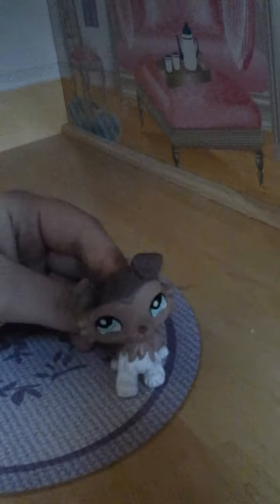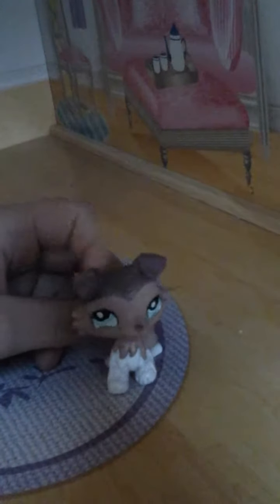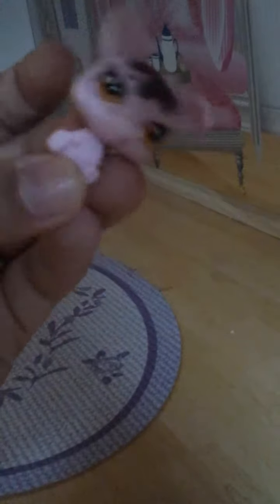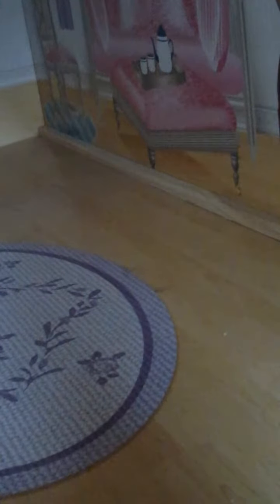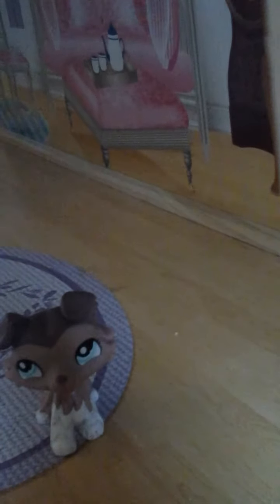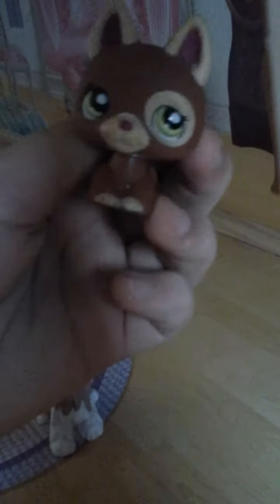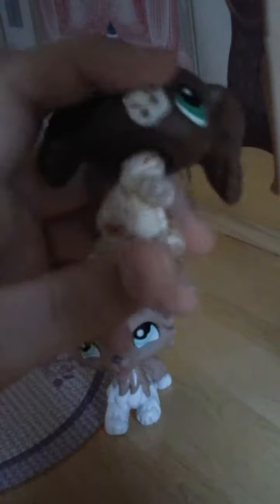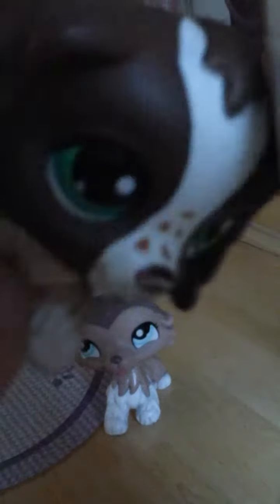Me trading lps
TRADE!